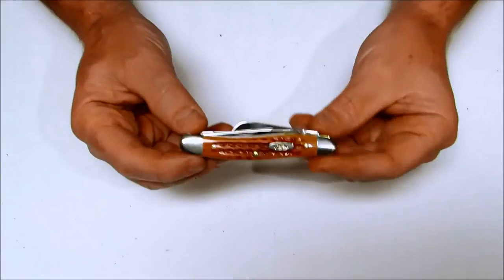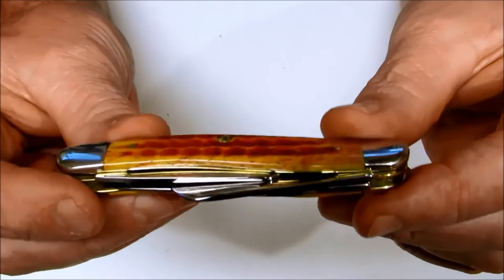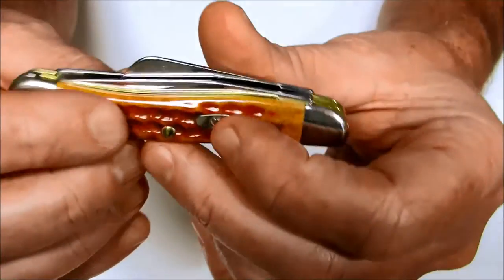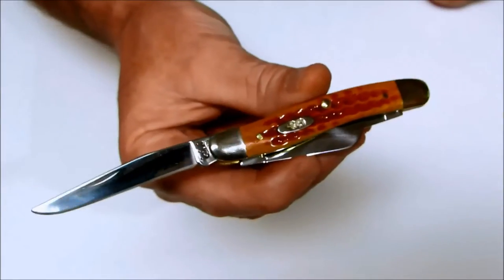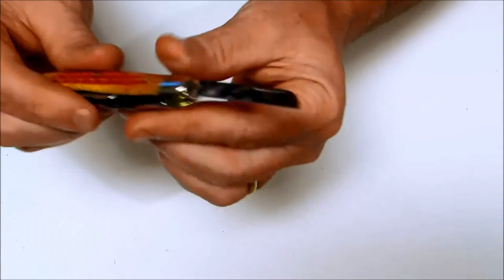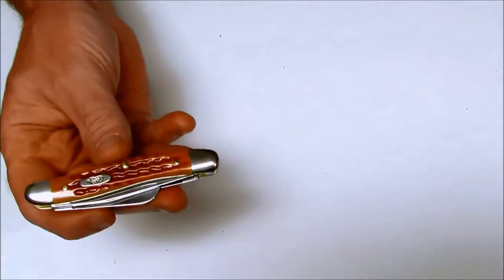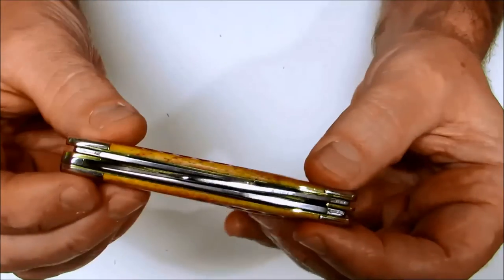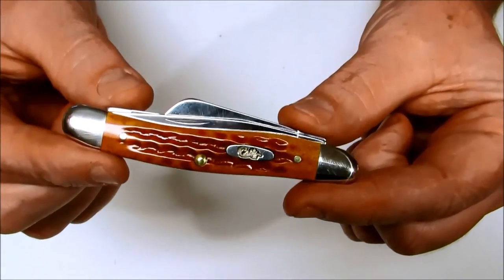Case Stockman Pocket Worn Harvest Orange Jig Bone Knife Review | OsoGrandeKnives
The Pocket Worn Harvest Orange Case Medium Stockman Knife features clip, spey and sheepfoot blades made of Tru Sharp surgical stainless steel, skillfully honed and polished to a razor's edge. The Pocket Worn Harvest Orange handle has a nickel silver Case shield and nickel silver bolsters.

Specifications:

Item: 7403
Pattern: 6318 SS
Lock: Slip Joint
Blade: Tru-Sharp® Surgical Steel
Blade Type: Clip, spey and sheepfoot
Blade Finish: High Polished
Handle Material: Bone
Handle Color: Harvest Orange
Overall Length Closed: 3 5/8 inches
Weight: 1.8 oz.
Bolsters: Nickel Silver
Liners: Brass
As with all natural material color and texture may vary
Handcrafted in the USA
About W.R. Case & Sons Cutlery Co. W.R. Case & Sons Cutlery Company has been a leading American manufacturer of premium, hand-crafted knives for more than a century. Still manufactured in Bradford, Pennsylvania by skilled artisans using the finest materials and time-honored techniques - this rich heritage makes Case knives the brand of choice for sportsmen and knife enthusiasts, as well as the most collected knives in the world. From hunting and pocket knives to the V-42 Stiletto carried by U.S. Army soldiers in World War II, to the M-1 Astronauts knife carried on the Gemini and Apollo missions, Case knives have been a trusted companion, as well as a tool, for generations.